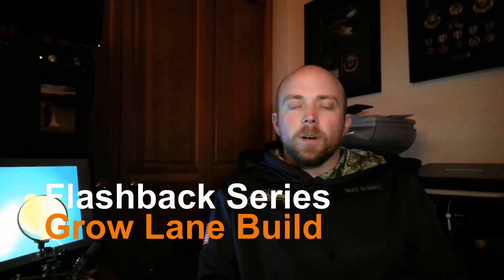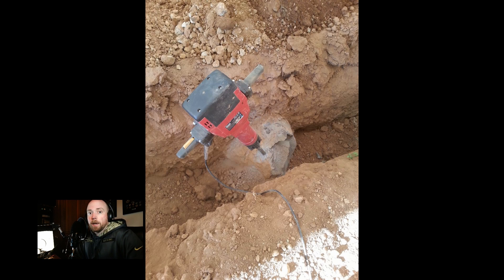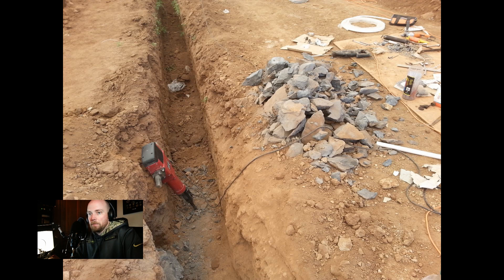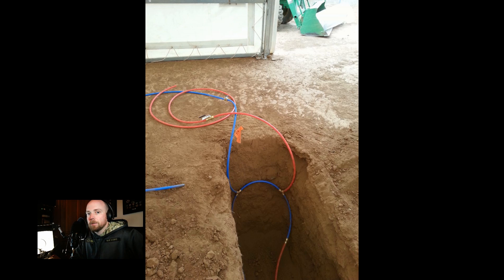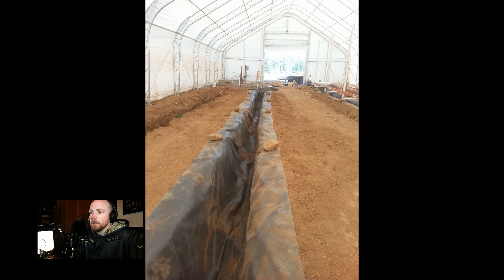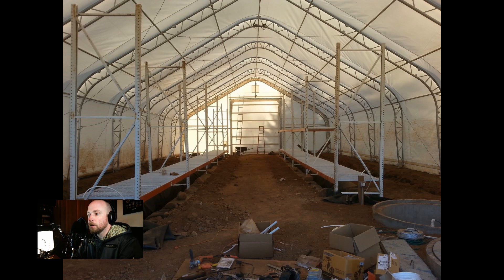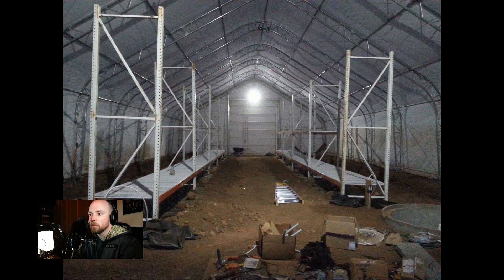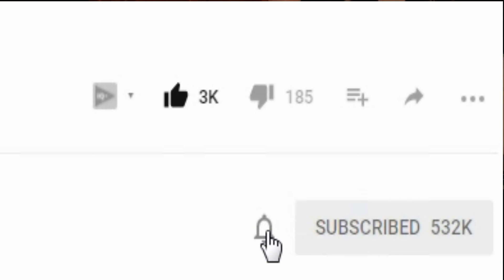How to Build GEOTHERMAL Heated Fish Tanks And Raised Beds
Want to grow your own food? Want to get into aquaponics? Concerned about how to heat and cool your fish tanks without using a ton of energy/power/electricity? In this video we review the installation, build, step-by-step process of constructing our sustainable off grid rainbow trout aquaponic tanks and grow beds on our homestead. In this video we will detail the build of the raised beds, grow lanes, and fish tanks of our aquaponics system.